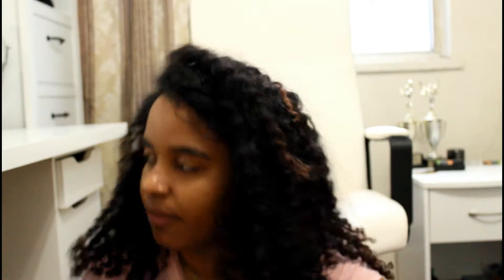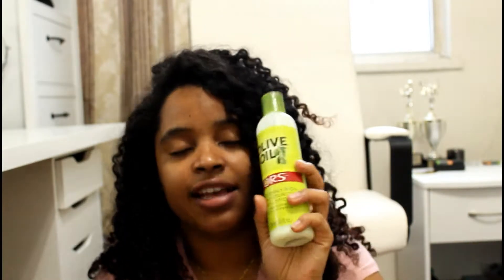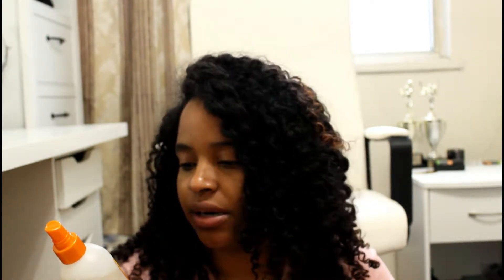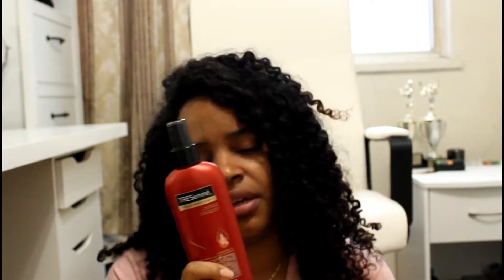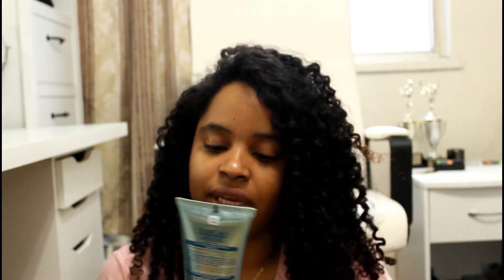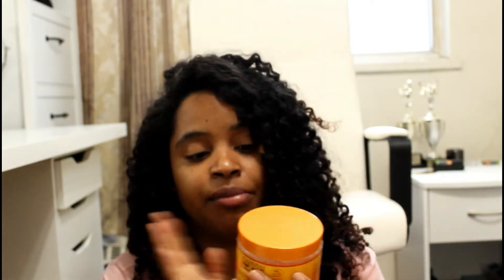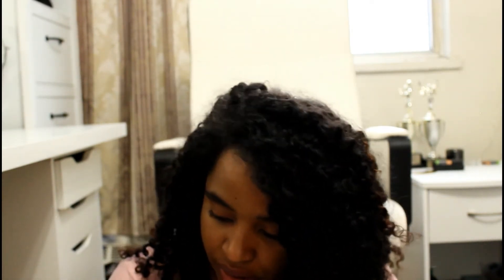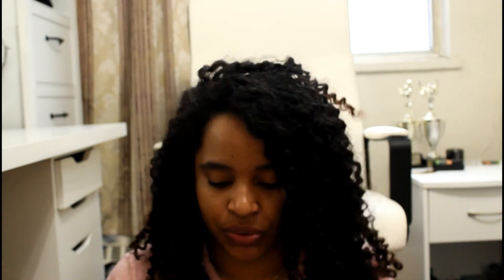Must Have Products for Curly Hair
Hey everyone, my name is Micaela!
In this video, I am hauling/showing you guys all of my holy grail products for my curly hair. These are the products have worked best for me and my hair pattern.

FOLLOW ME ♡♡♡
Twitter/Instagram - @MicaelaZola

- FREE ride with UBER || Code : ubermzola
- FREE ride with LYFT || Code : micaela523478

MUSIC ♡♡♡
Song:
1. Crvnchy - Toronto Nights

MORE INFO ♡♡♡
Camera: Canon Rebel T5 / Samsung Galaxy S8 / iPhone 6+
Lens: None / Canon EF-S 18-55mm f/3.5-5.6 IS II
Editing Software: iMovie / Wondershare Filmora
Tripod: Amazon Basics + Selfie Stick
Lights: Ring Light / Natural Light